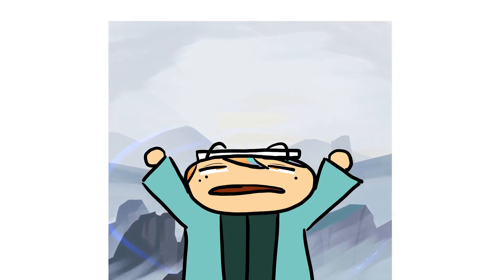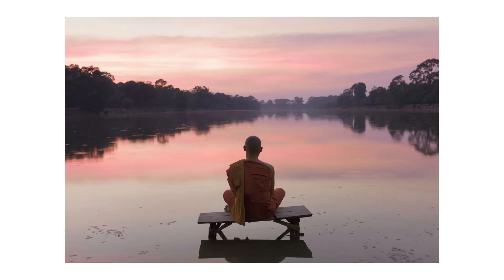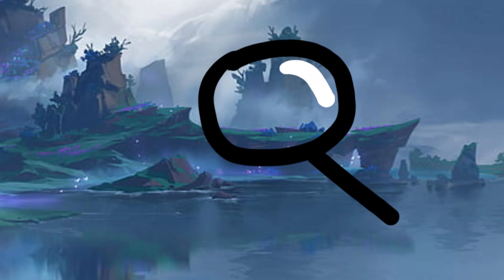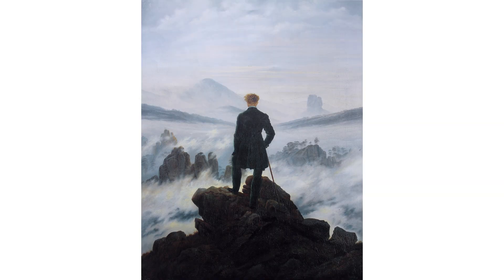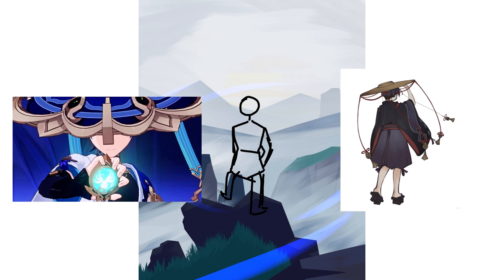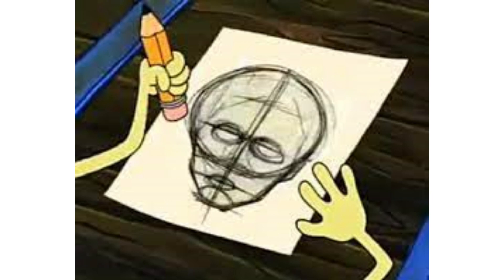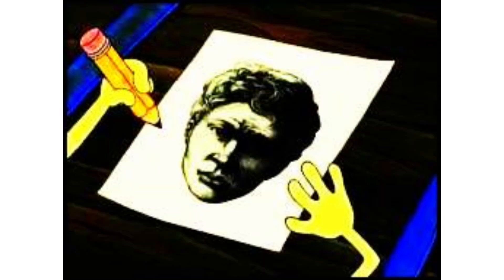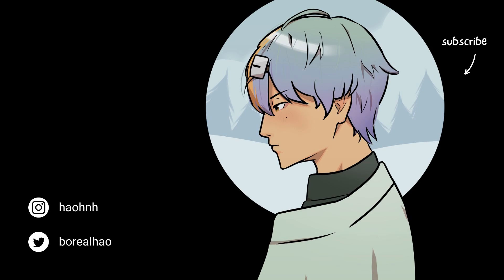NEVER DRAW BACKGROUNDS THIS WAY!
Hello, everyone! In this video, I will show you how I drew this background. I also received some requests to showcase my brushes, so I’ll be doing that in this video as well. The original reference for this drawing comes from “Wanderer above the Sea of Fog” by Caspar David Friedrich. Without further ado, let’s get started!

Step 1: Choose a color scheme
First of all I chose a color scheme for this. I wanted to keep that same slight refreshing feeling so I looked through genshin landscapes and found something similar. This picture in particular really caught my eye so I tried to mimic the colors here. Some important things about this picture are that the shapes are really simple. These mountains are one or two shades. Another thing is that the grass on top of the mountains have an unnatural purple tinge to them. I kept these in mind when I was making my palette. Once you have chosen your color scheme, you can start sketching.

Step 2: Start sketching
The next step is to start sketching your design. My favorite technique is to look at the reference in a tiny window to see which lines stick out the most. Here, some things I noticed were really important were that the man’s torso is basically in the center of the painting. The fog on the sides slant downward and point towards him. As you continue to sketch, you can experiment with different color options and patterns to create a unique design. I added these blue streaks for a pop of color that bring the viewer’s eyes towards Scaramouche.

Step 3: Add details
Once you have created your basic design, you can start adding details. This is where my acrylic texture brush comes in. This brush gives a sort of grainy look that is great for mountainsides. I also used this to my advantage to make the grass near the bottom of the screen. I didn’t make this piece with lineart because I wanted to preserve the painterly look that was in the original painting.

Step 4: Refine your design
The final step is to refine your design. Some simple things I usually do at the end of my drawing are adding a touch of saturation and contrast. If my drawing still looks boring, I add chromatic aberration.. Because honestly it looks really cool in my opinion. You can also add things like grain and blur. Grain makes the drawing look more analog and … aesthetic ! Blur helps guide the audience’s eyes to the focal point, but don’t go overboard with it because it’s a really strong effect.

And that's it! You now have a beautiful background! You can add characters to it, leave it how it is, or brag to your friends about it :))) I hope you found this video helpful. I always read all your comments, so if you’d like me to cover a topic, leave it down below.